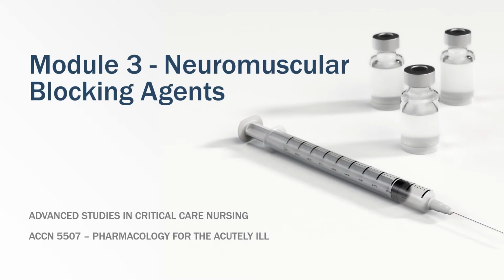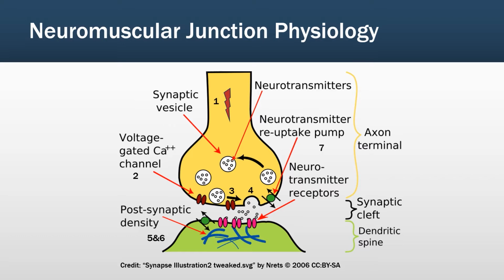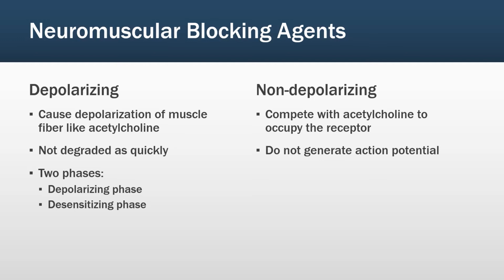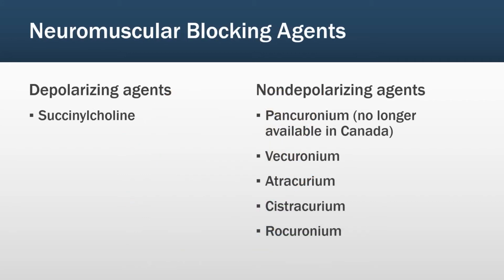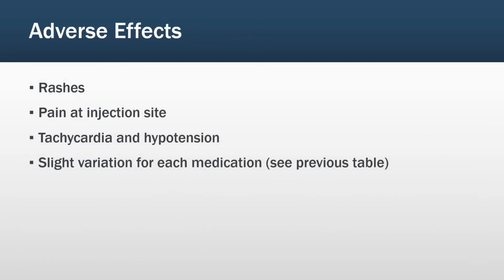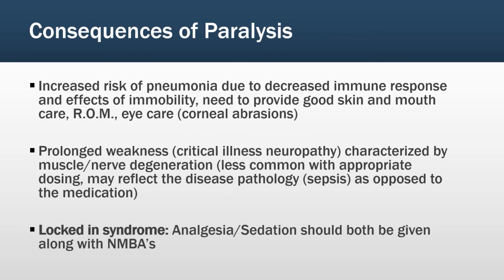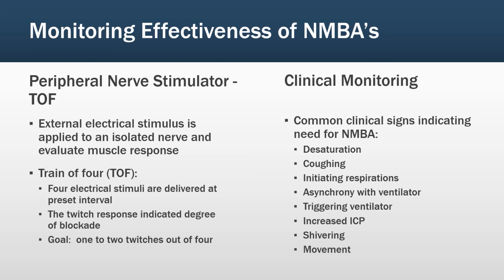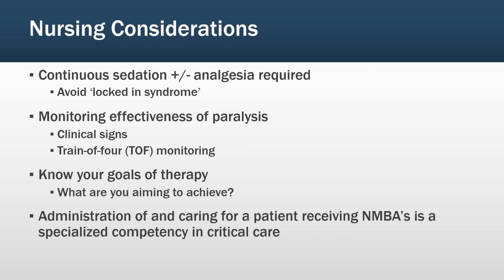ACCN 5507 Neuromuscular Blocking Agents